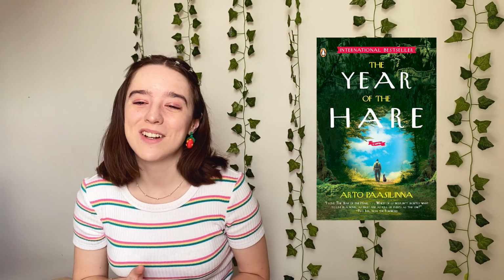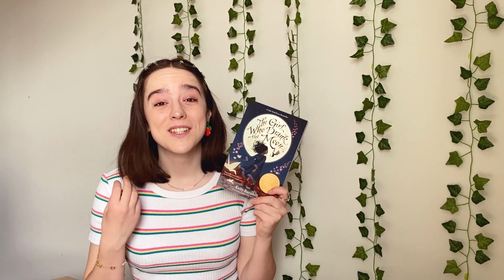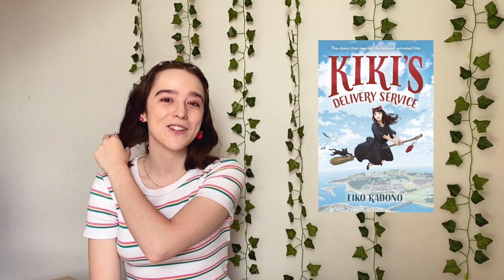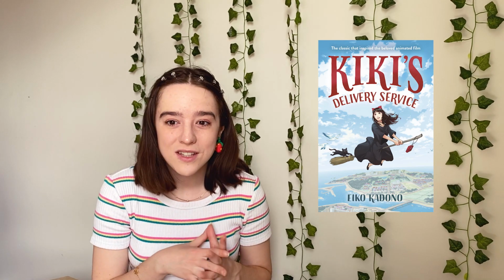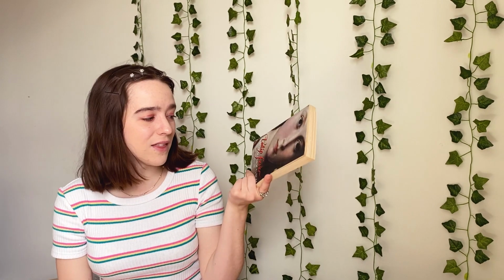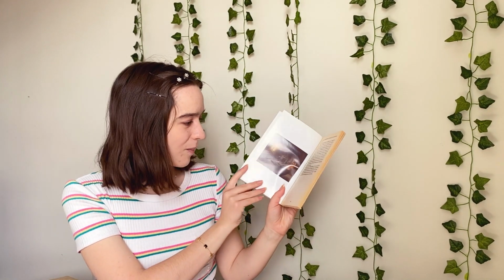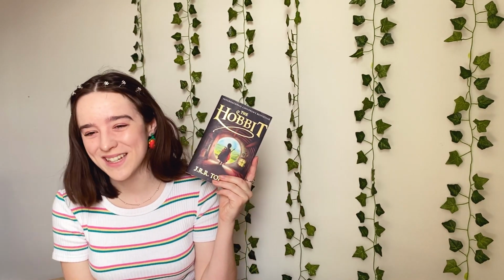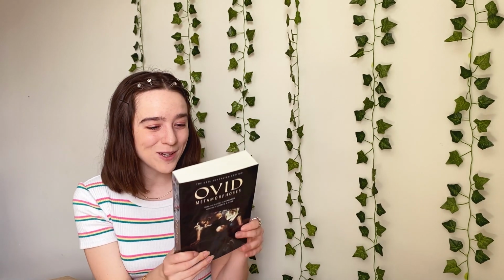Books that feel like spring rain and flowers 🌸🌿 romance, classics & cottagecore recs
welcome back to the recs room! here are some books that will hopefully fulfill your dreams of being a tiny fairy living in a mansion of flowers xx

*the Book Depository links above are affiliate links, (I receive a small commission if you purchase any of them) and if you would like to use my general affiliate link to fulfill all the rest of your book-buying dreams and support my channel, here it is and thank you so much!